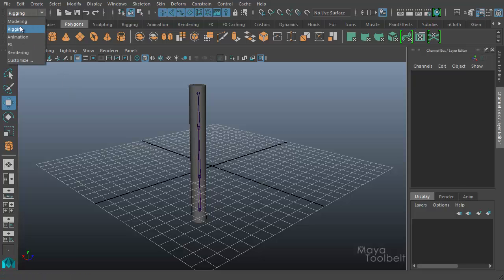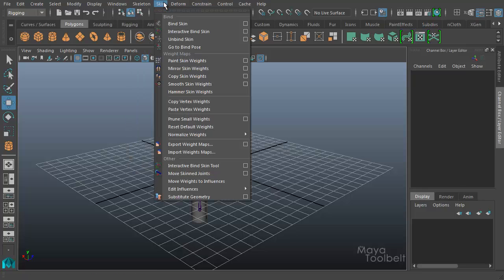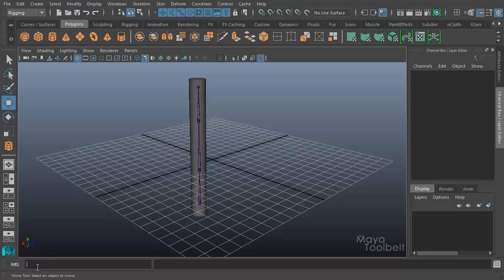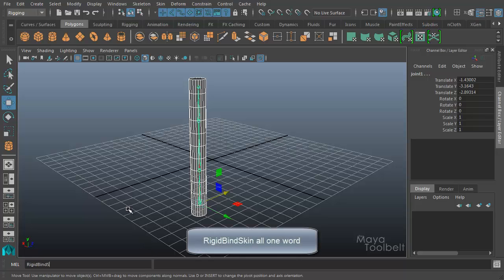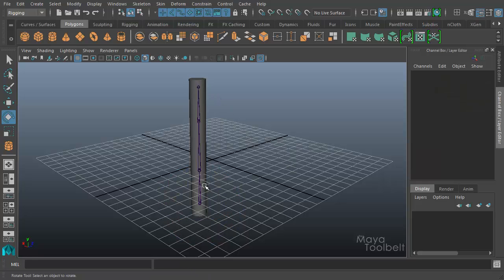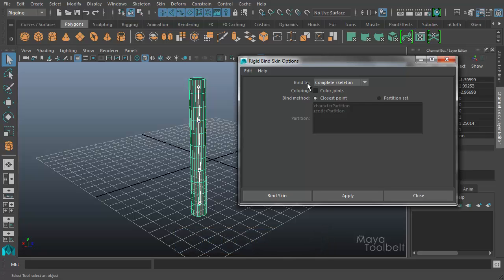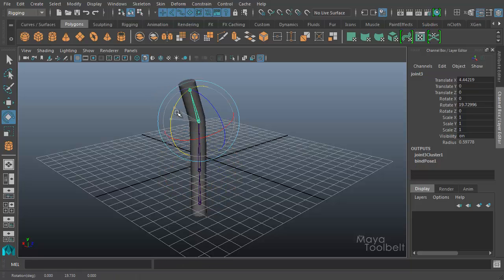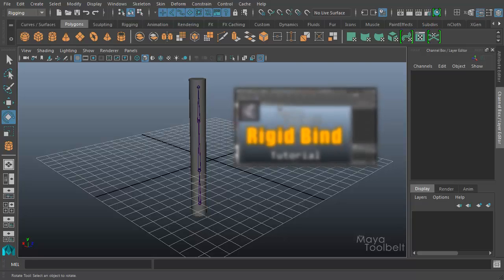The Maya Toolbelt - Rigid Bind in Maya 2016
Here is my Maya 2016 update to the Rigid Bind tutorial. Turns out they changed it quite a bit!